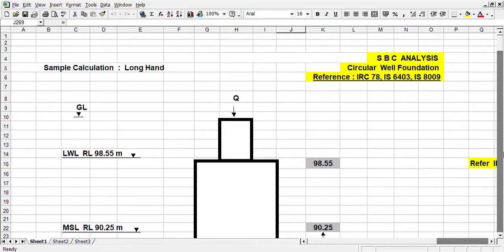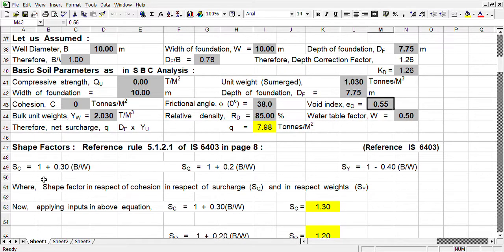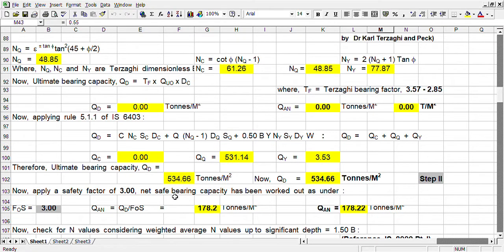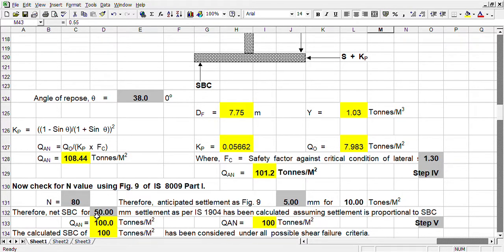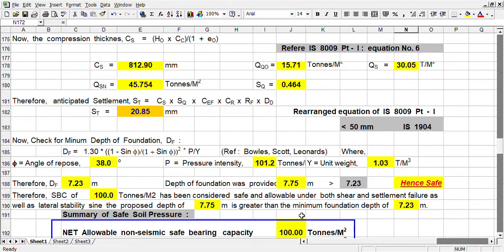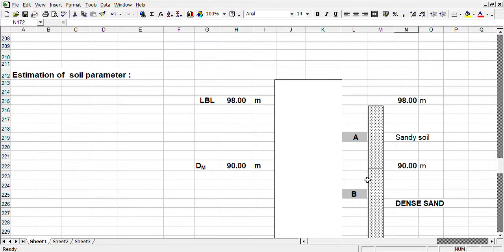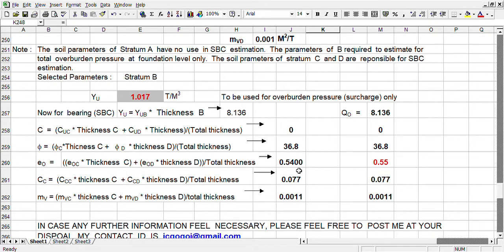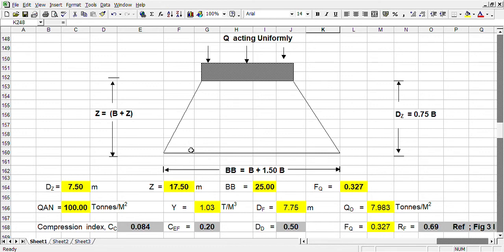SBC ANALYSIS OF WELL FOUNDATION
THIS IS A SIMPLE APPROACH  OF  ESTIMATION OF  SBC OF  WELL FOUNDATION. I HOPE IT MAY BE USEFUL FOR YOUNG ENGINEERS.